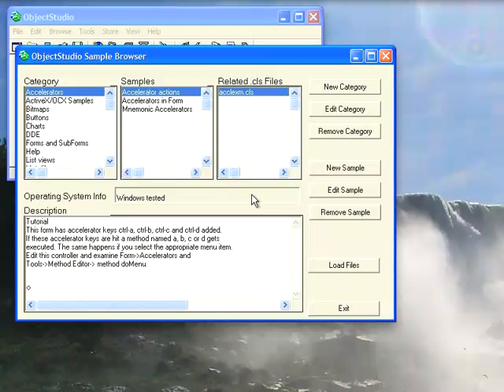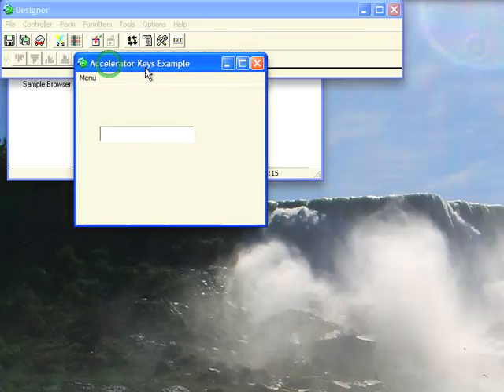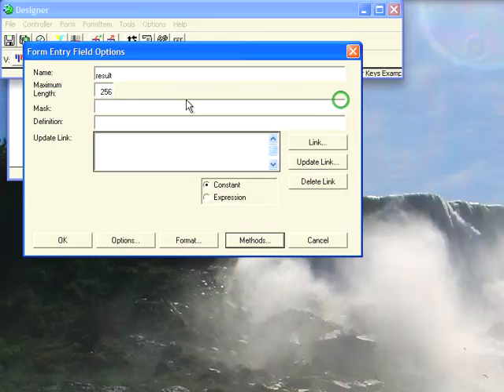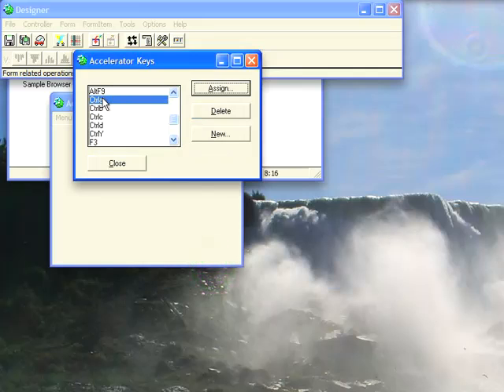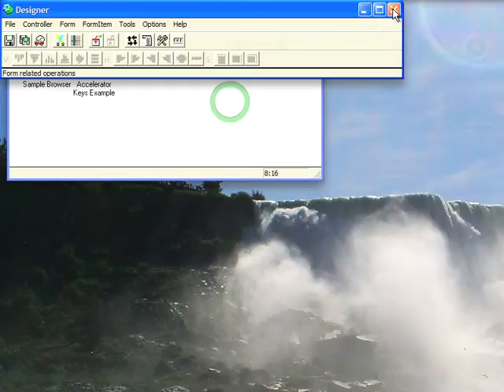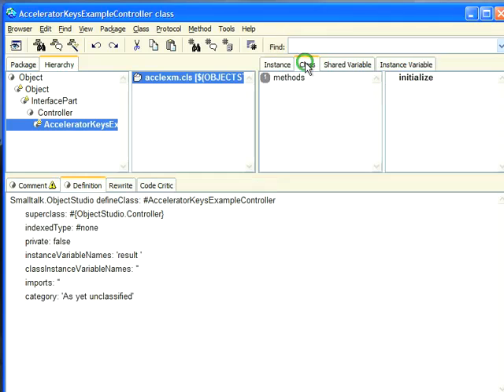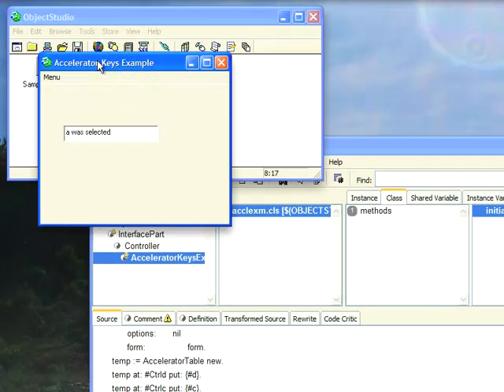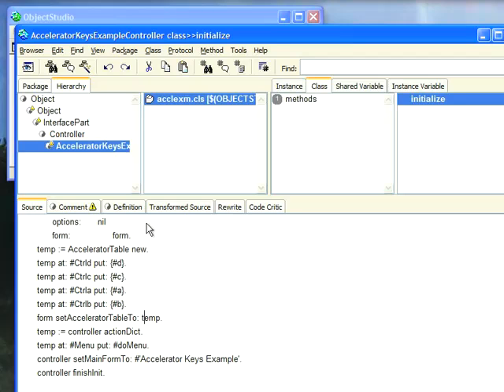Defining Form Level Accelerators in ObjectStudio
How to define form level accelerator keys in ObjectStudio